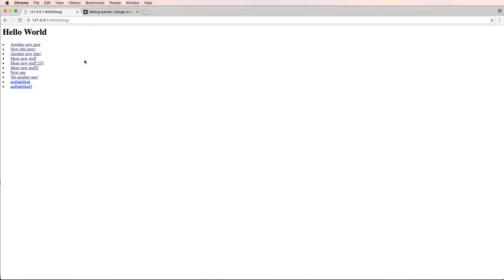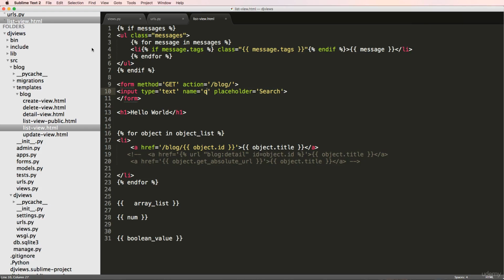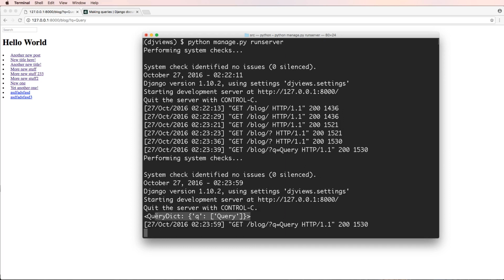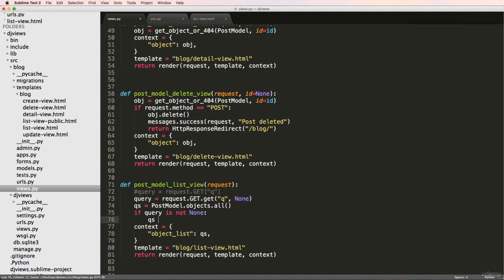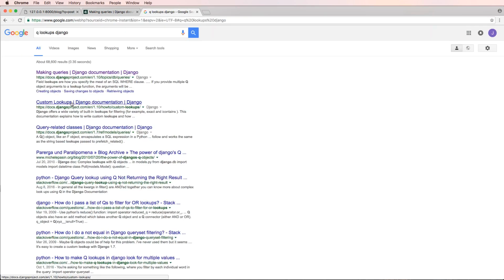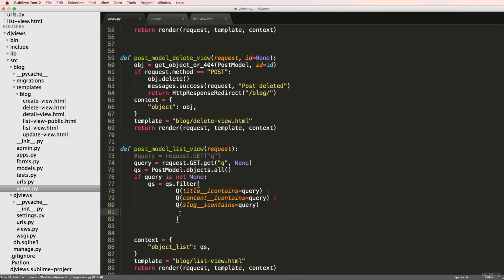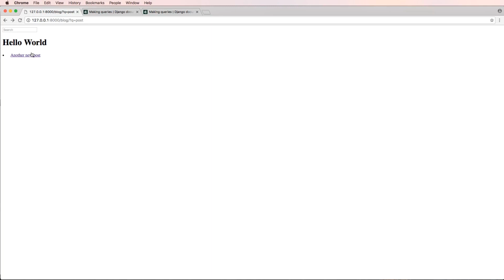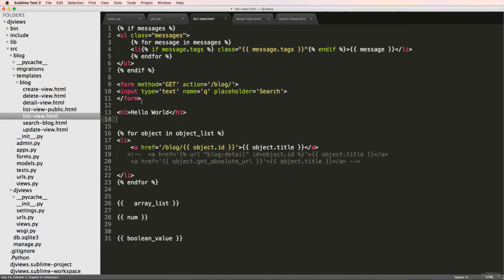Django Tutorials | Views - 016 Search in List View Q Lookups